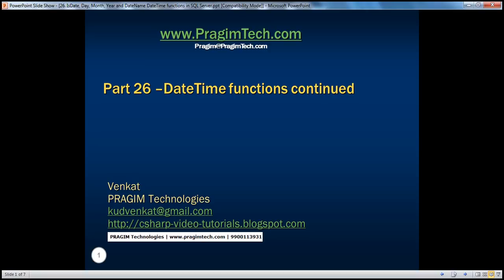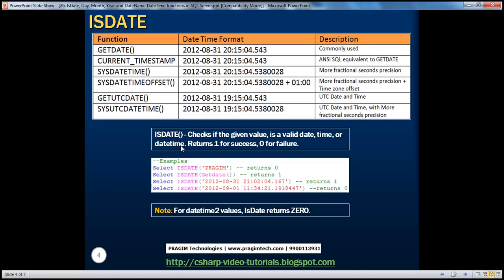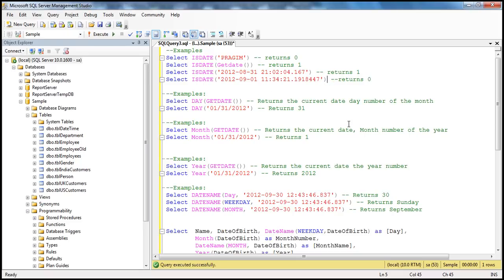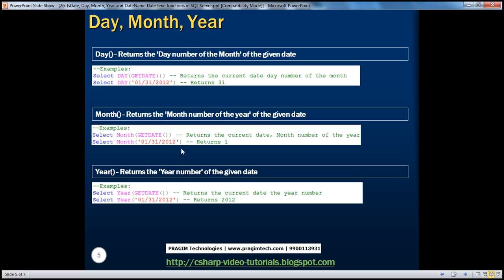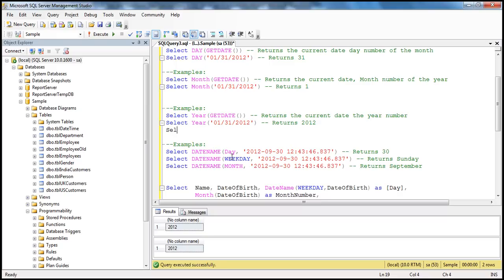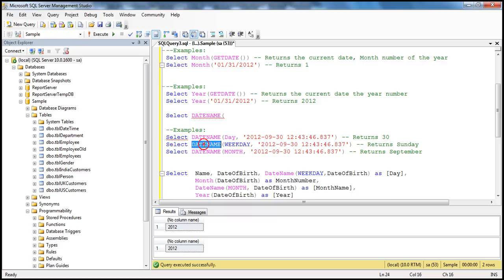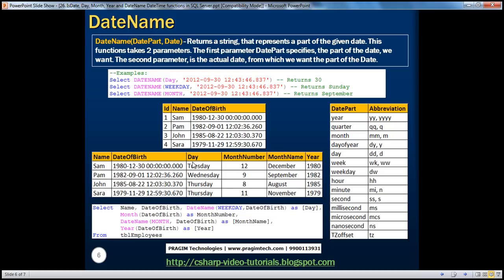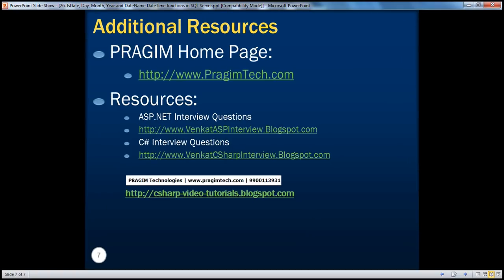IsDate, Day, Month, Year and DateName DateTime functions in SQL Server Part 26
In this video we will learn about built-in date and time functions in sql server, specifically IsDate, Day, Month, Year and DateName functions. Finally a practical example of using these DateTime functions.